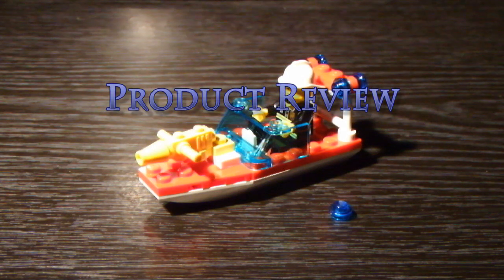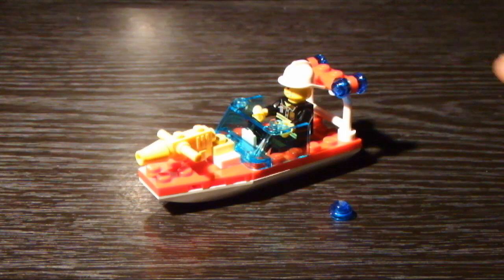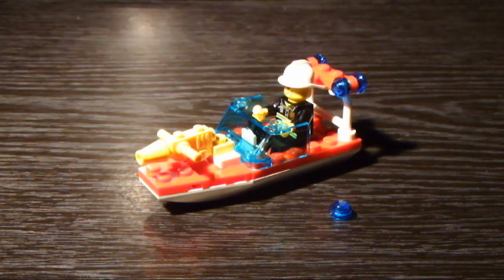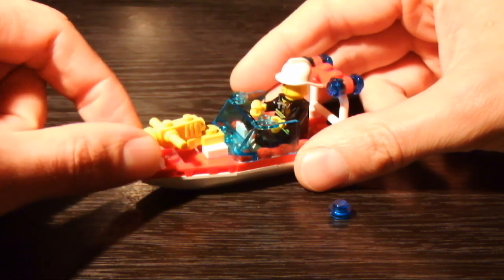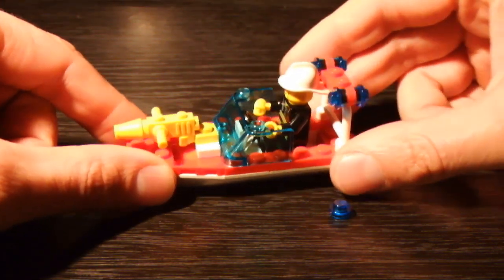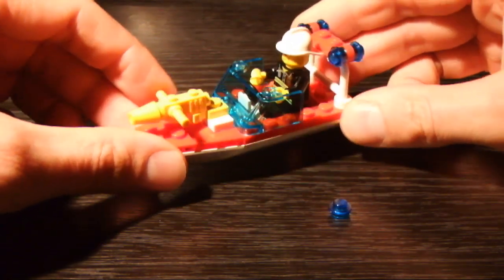Lego City Set 4992 - Fire Boat Build & Review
In this video your see Lego polybag Set 4992 from the City Collection of a Fire Boat that was released in 2007 which was part of a free give away in a news paper promotional offer through the The Daily Mirror. I give you my thoughts through the review of this children's toy, I then show a tutorial and teach you the construction process of this product in step by step fashion similar to stop motion, but I build this bagged product freestyle, only after seeing the instructions in brief. I hope this How To Make or How To Build video demonstrates this product even though it was given away as a freebie, entertains you and offers you further ideas on your own your own construction projects.

Lego is the respective Trade Mark of it's owner and has only been used in text for stating the build & review of that type of product.